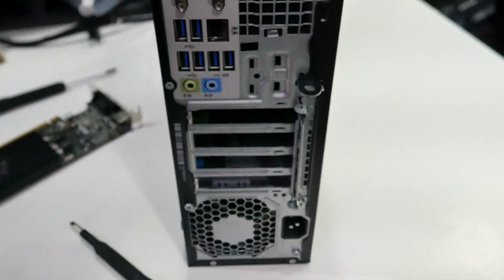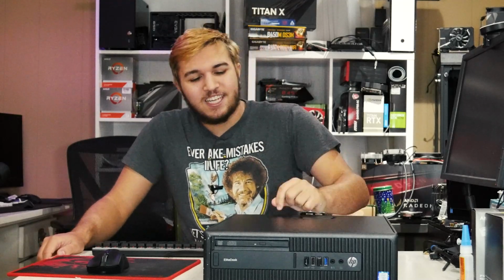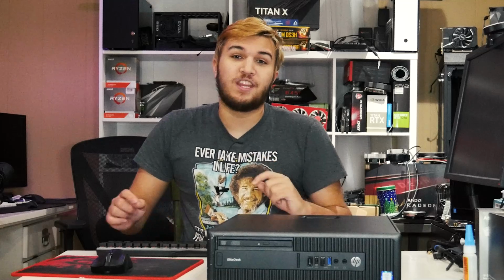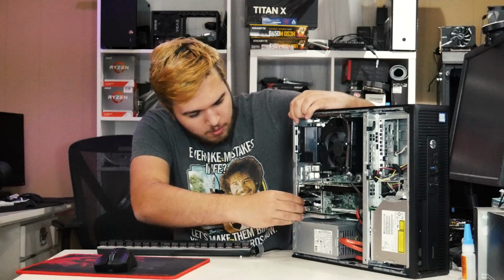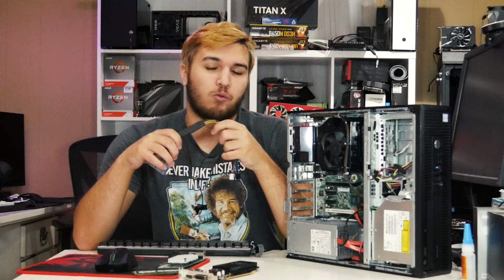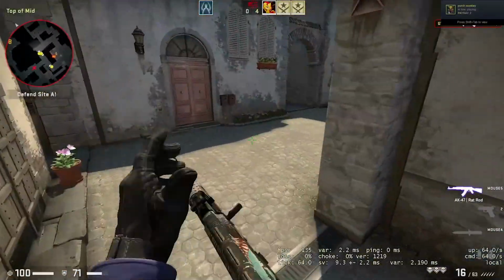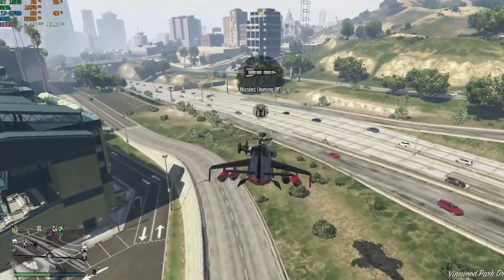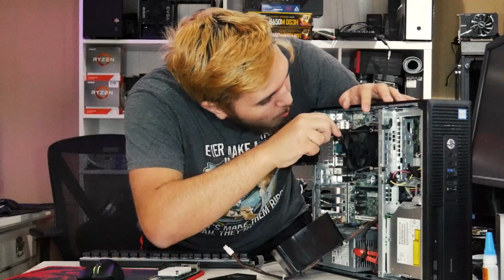I Bought a $200 EBAY SCAM PC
In today's video I attempted to get myself scammed on eBay by buying one of those $200 "Fortnite gaming PCs" but I seem to have accidentally scammed the scammer

Check out some of my favorite products:
Arctic MX-4 Thermal Paste
Asetek EVGA CLC AIO Liquid Cooler
Silicon Power A80 NVME SSD
Silverstone FX500 Flex ATX PSU
Look at this great PSU deal from EVGA (BR)